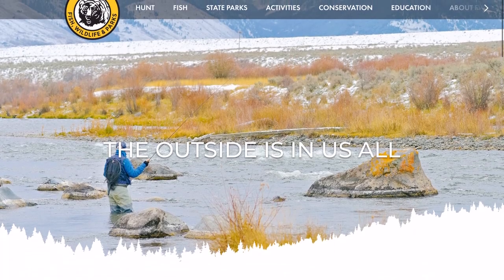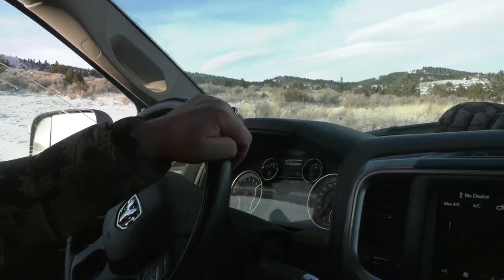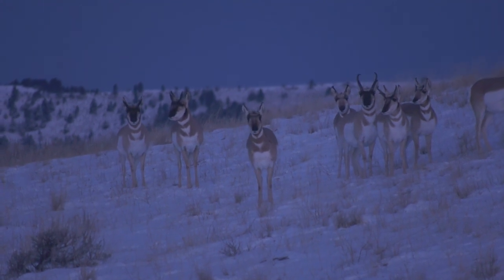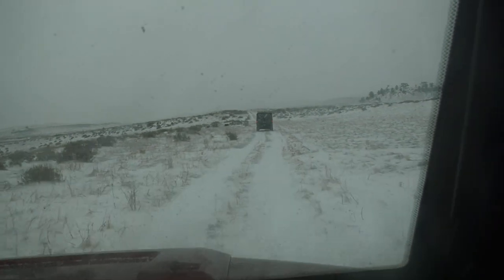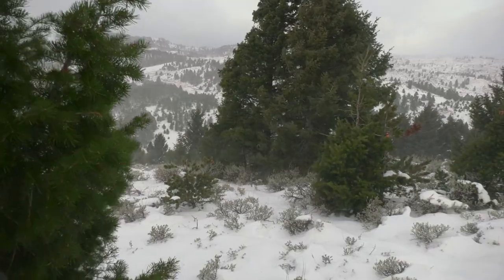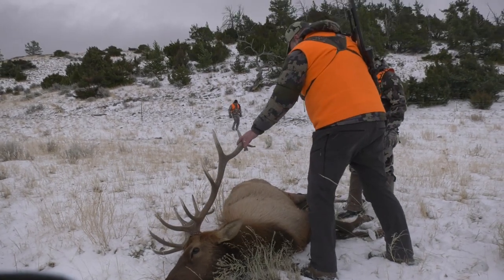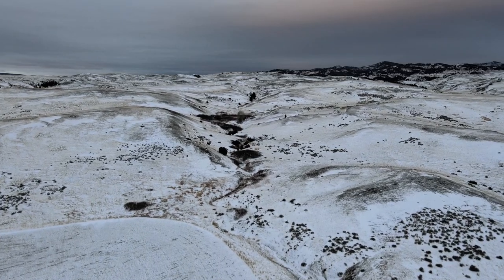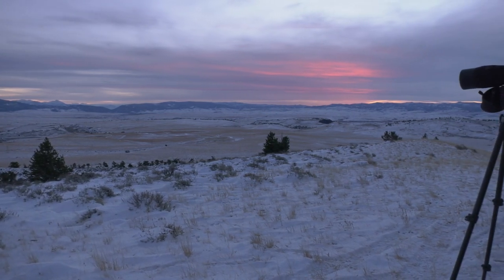Montana Elk & Mule Deer Hunt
Steve West travels to Montana to hunt for elk and mule deer in mid November near Livingston.